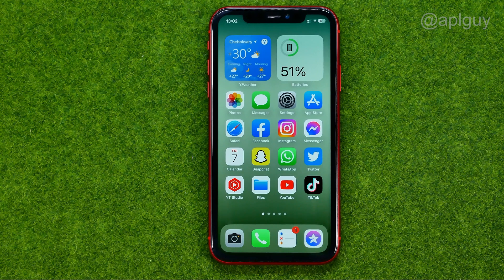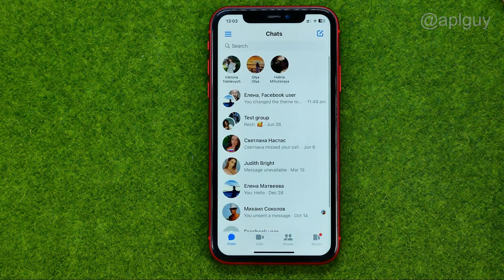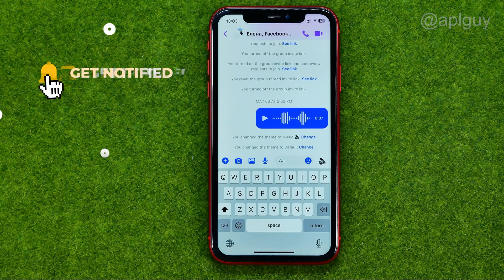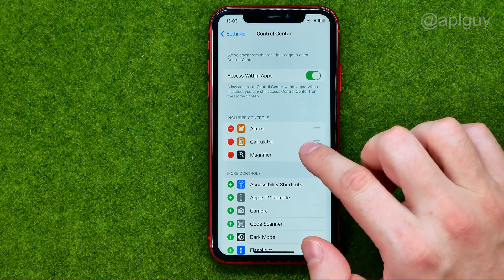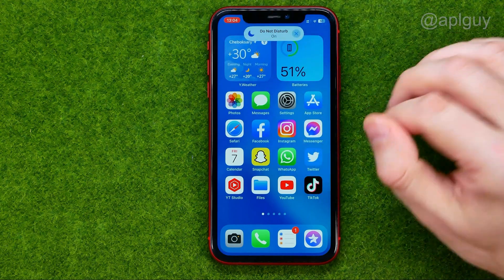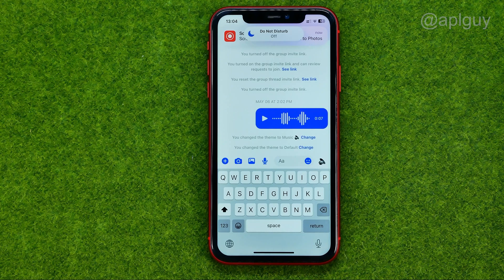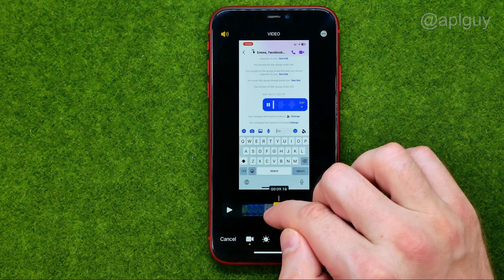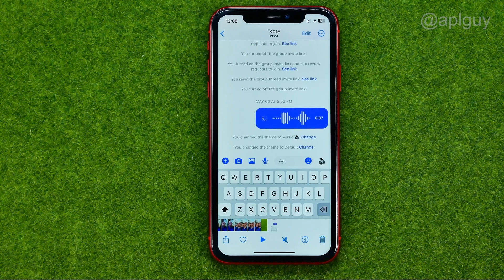How to Save Voice Message From Messenger - Full Guide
If you are looking for a video about how to save voice message from messenger, here it is!
In this video I will show you how to download audio from facebook messenger. Be sure to watch the video to the very end.
You will learn how to download voice message from messenger. That's easy and simple to do from your phone.